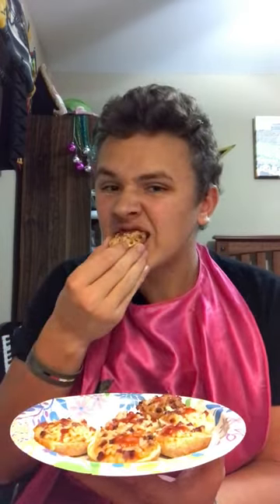New Pizza Bagels Extreme Food Review!!!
Is it a plane? A bird? No... it's a food review.